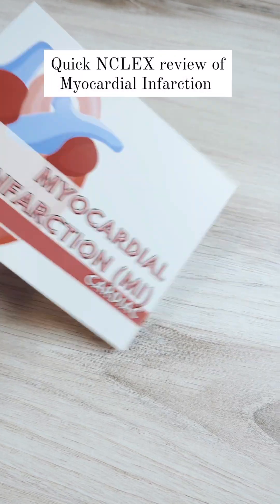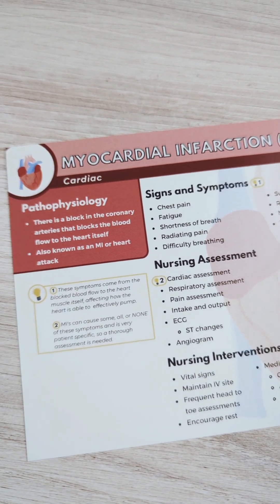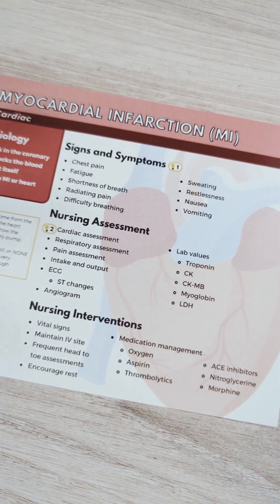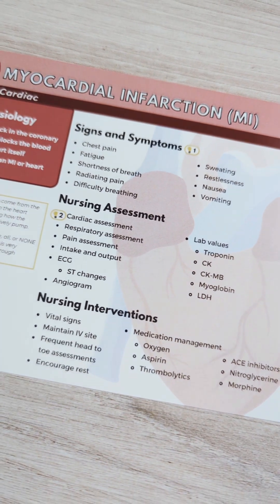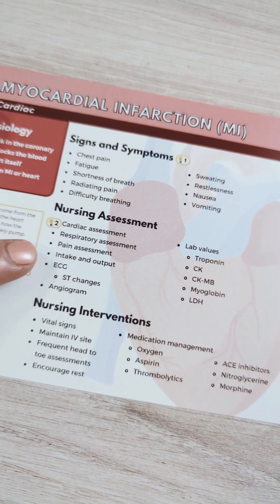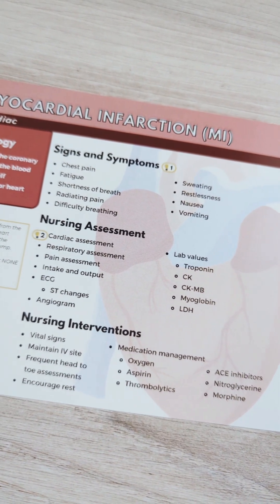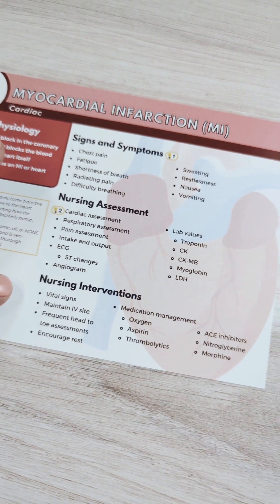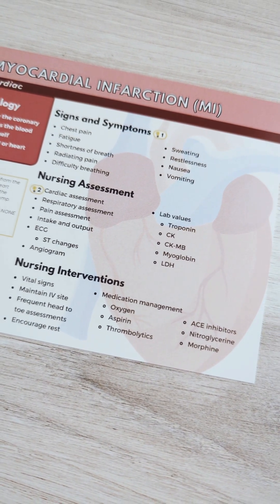Quick NCLEX Review of Myocardial Infarction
Get hundreds of nursing lectures + cheat sheets & study guides to help you pass nursing school: